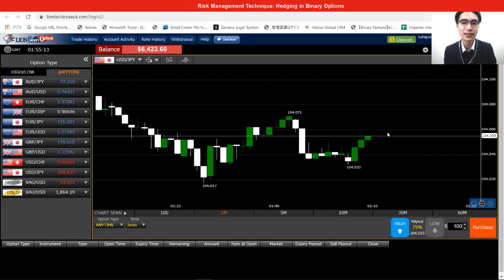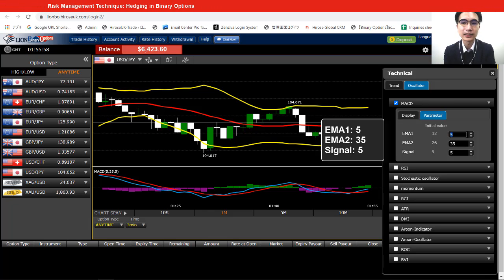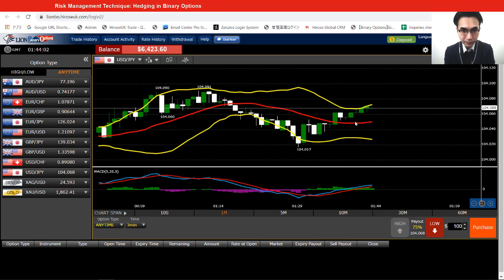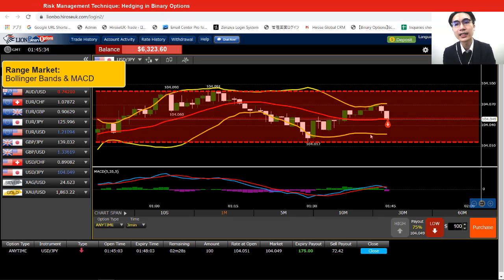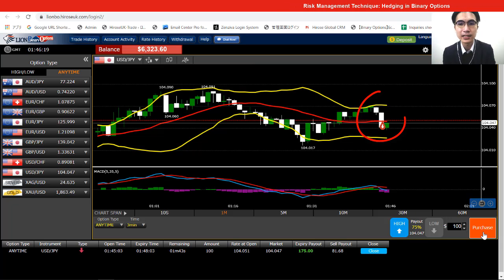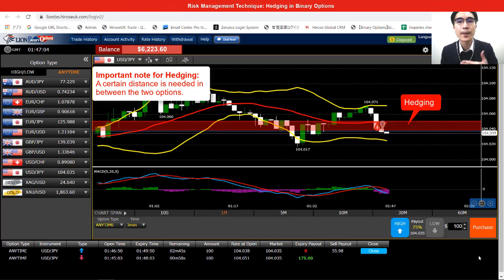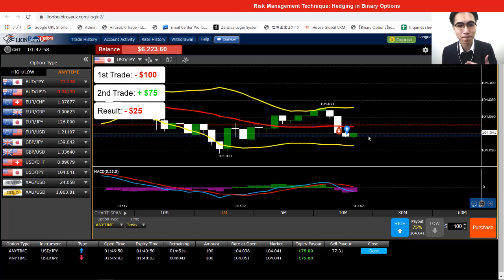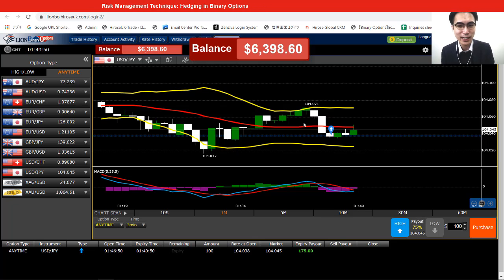[NEW] Risk Management Technique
Some of you might heard of hedging in forex trading, which is a risk management technique to open two positions that are against each other and to minimize losses if the first trade didn’t go well.

Hedging is possible in binary options as well, and you can always use this technique if you don’t feel confident with your opened position. A $100 full loss can be minimized into $10 by using hedging in binary options!

Also there are things you need to be aware of and keep in mind while hedging in binary options. Take a look at today’s video to find out more!